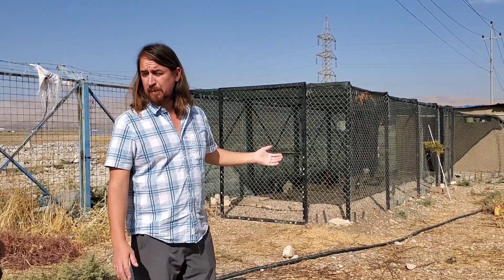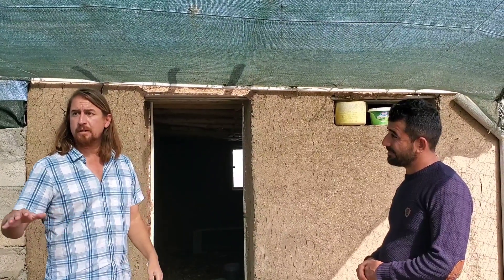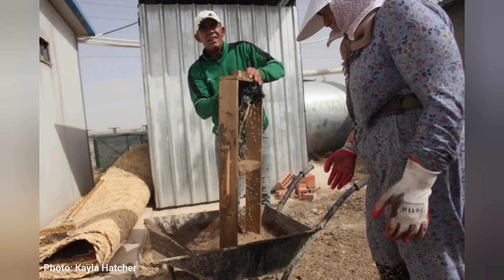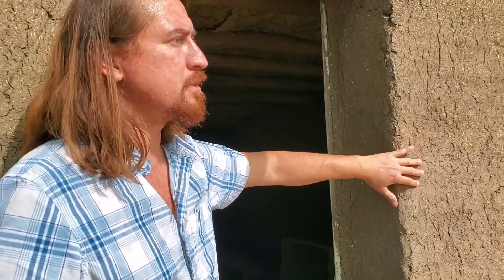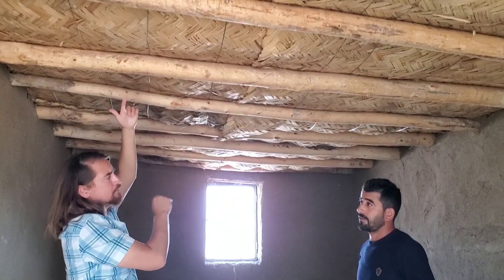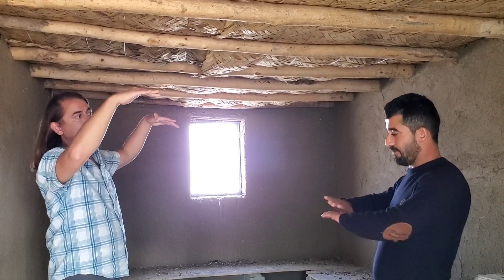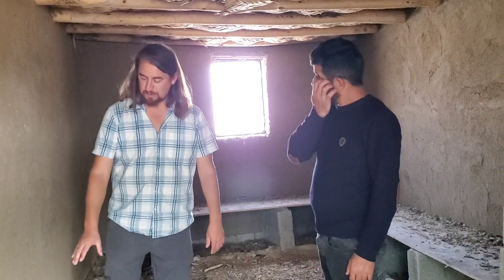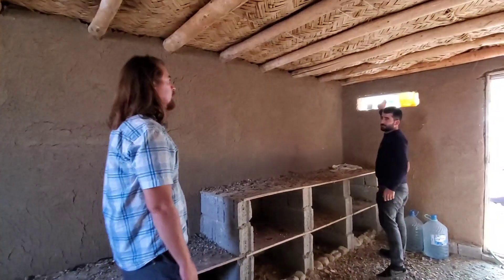Middle Eastern Mud Brick Construction - Chicken Coop or House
In Sulaymaniyah Iraq, I got to meet with Yaser Hesen to learn about his Syrian mud brick construction methods. He says everyone in his village knows how to make this style of building. How much amazing our lives would be in the states if we also knew how to do this in mass. I am not saying we would solve the housing crises and homelessness, but its a start.

Photos: Kayla Hatcher : Instagram @kaylahatcherphotography

Love You